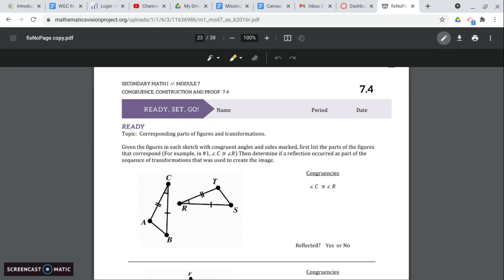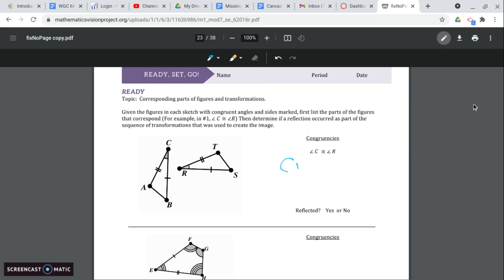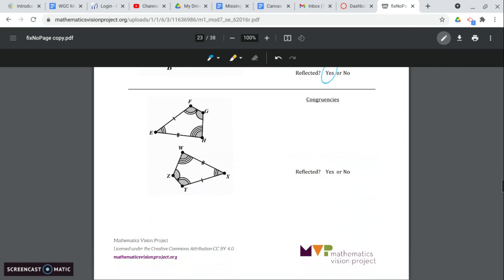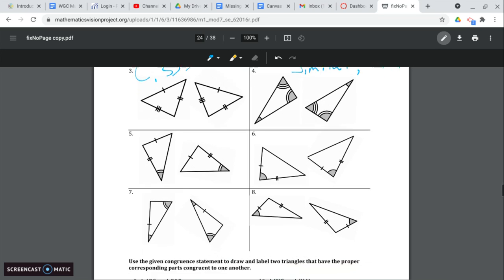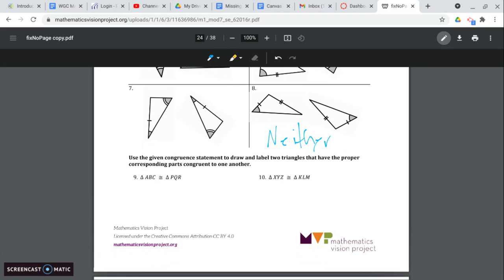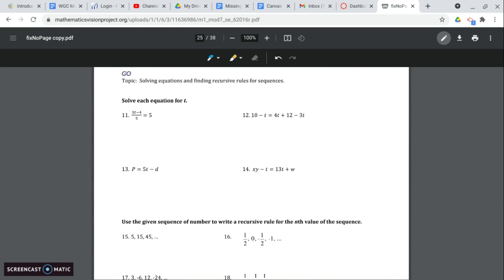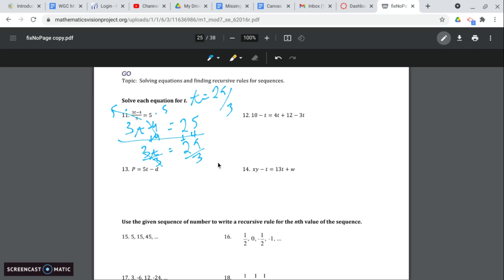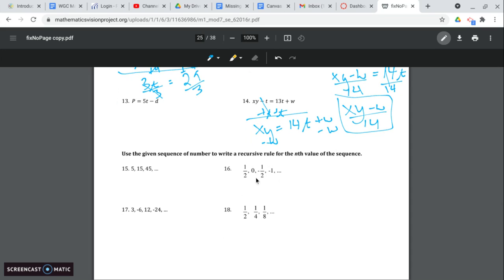Week 29 IM1 7.4 Congruent Triangles